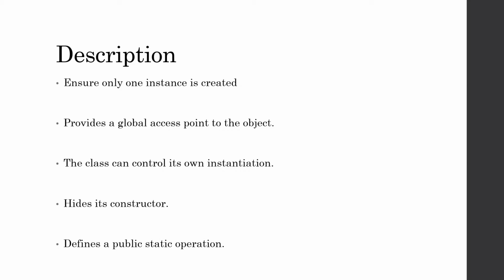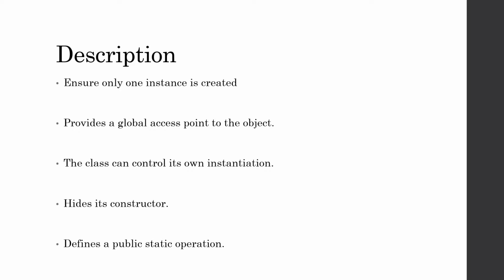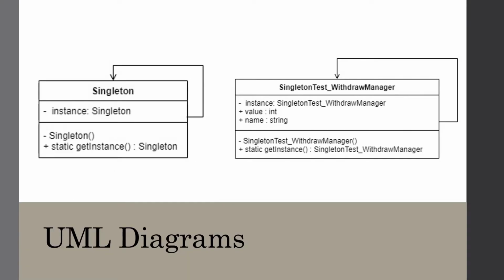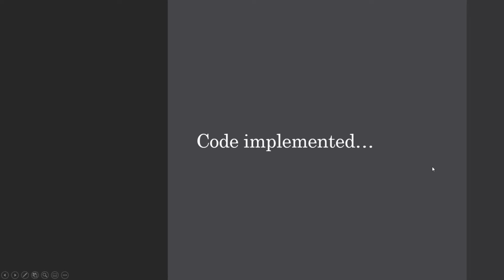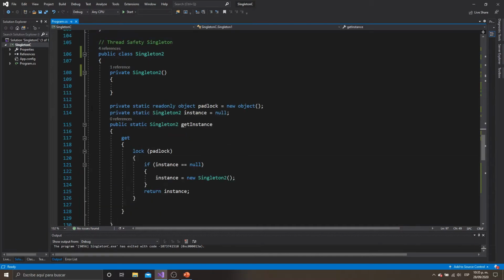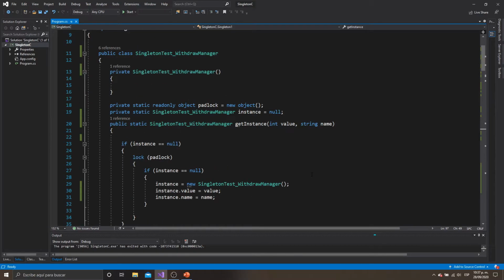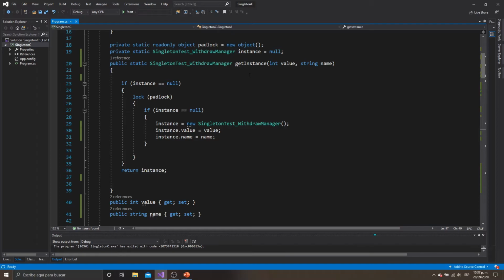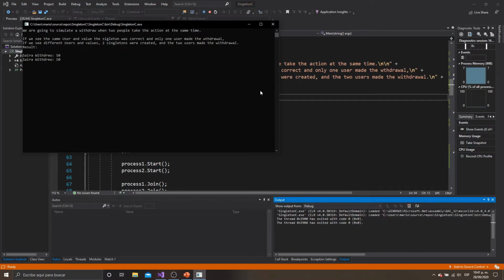Singleton Design Pattern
Mario Alejandro Márquez Montes
A01566608